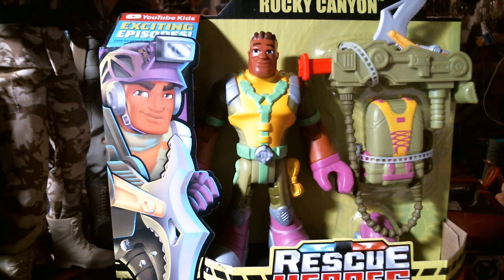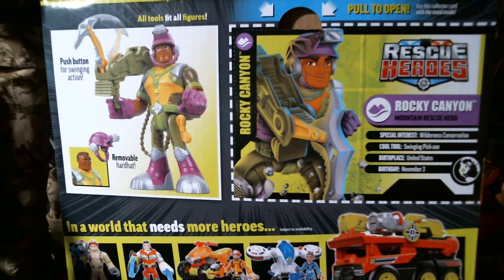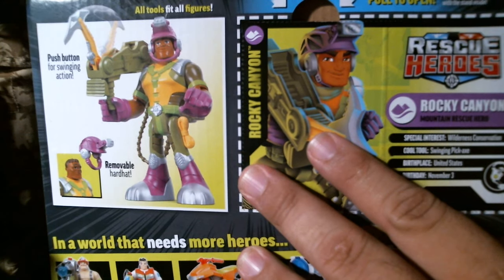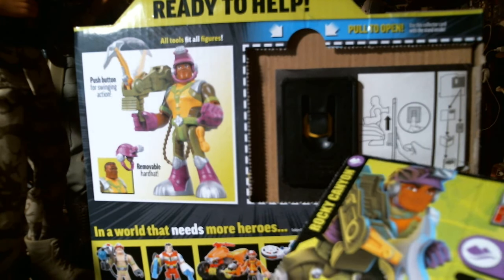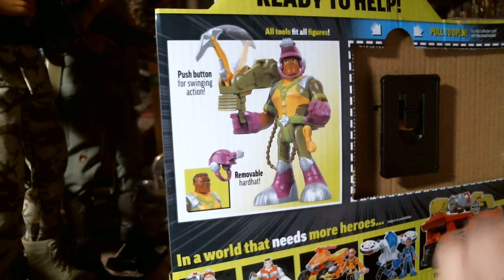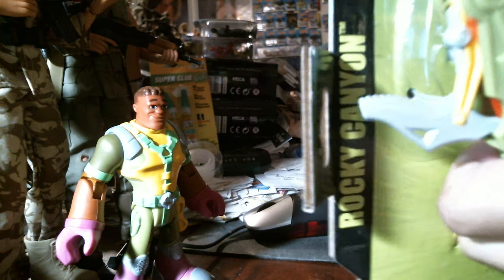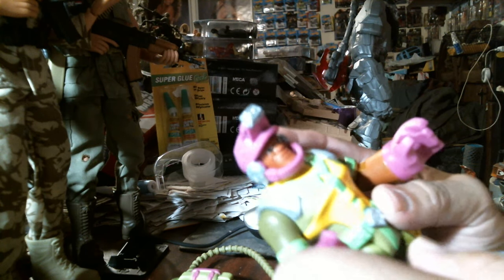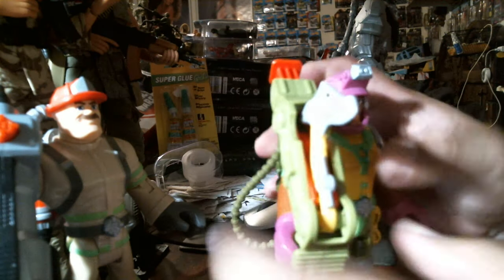Rescue Heroes Rocky Canyon 2019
This is the brand new Rescue Heroes Rocky Canyon action figure from Fisher Price.  These have just dropped at your local Wal Mart Stores.  These new figures feature the same classic articulation as the original Rescue Heroes.  Sans the stainless steel elbow joint.  They have all new sculpting, and he looks like he does in the new animated series showing right now on Youtube Kids.  Go find some Rescue Heroes of your own.  Good luck.  And also they are available at Wal Mart Dot Comm.